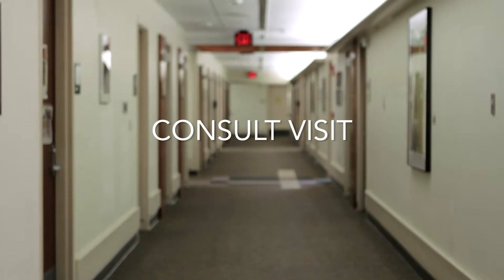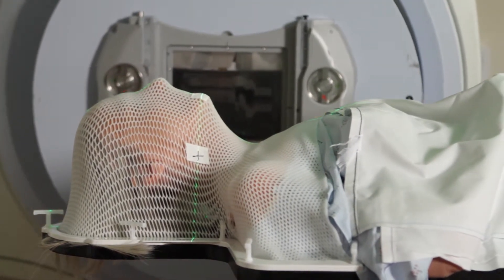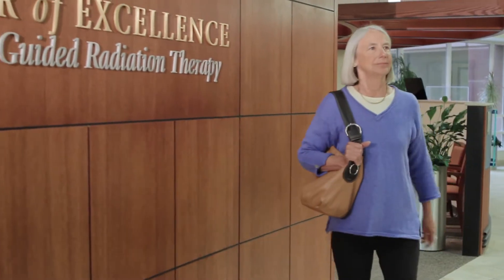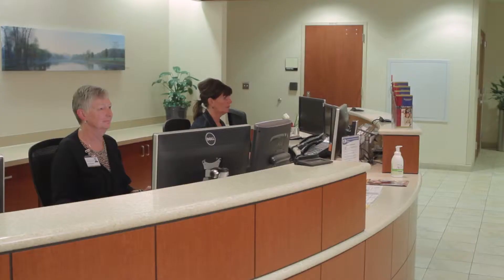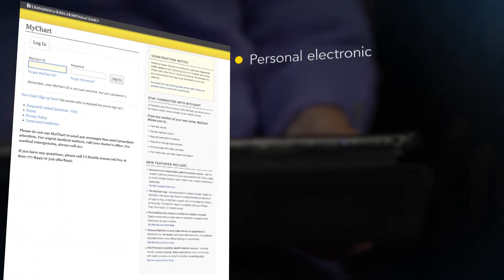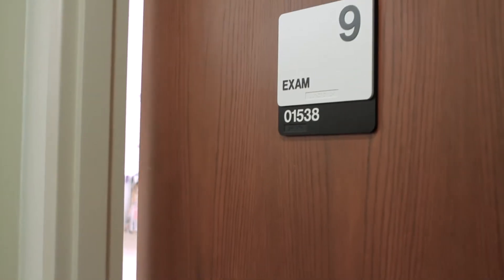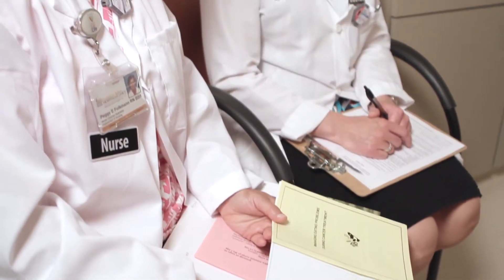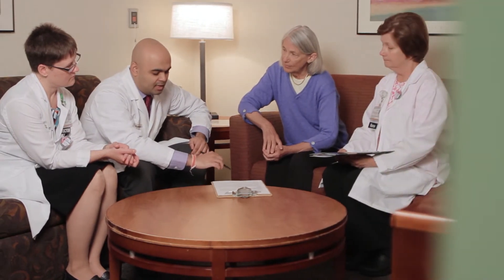Welcome to Radiation Therapy: 2 - Consult Visit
Take a tour of University of Iowa Radiation Oncology to learn what happens during radiation treatment for cancer. This is a detailed education video to better prepare patients for radiation therapy mixed with patient stories.